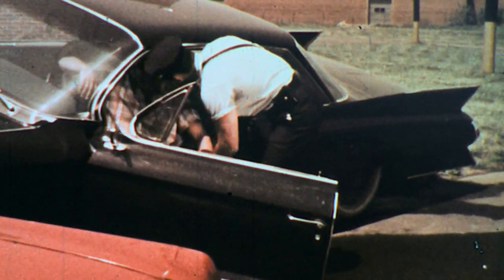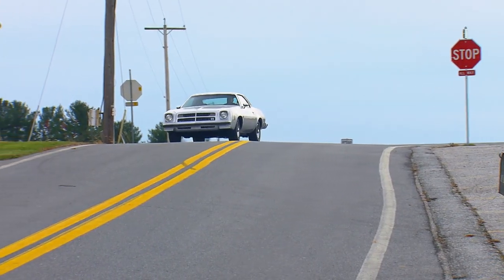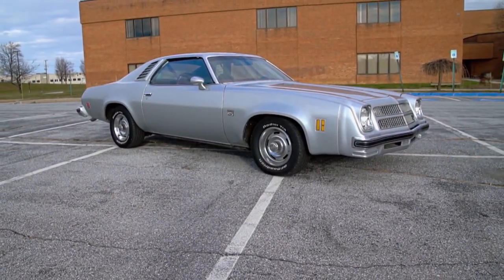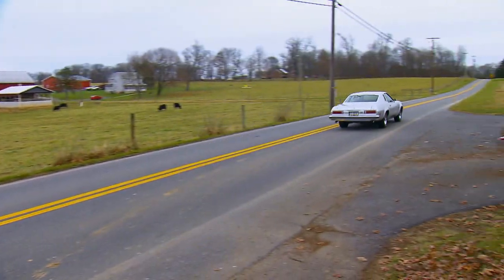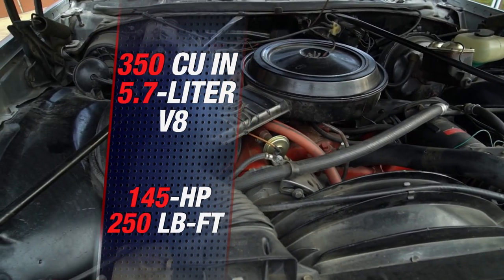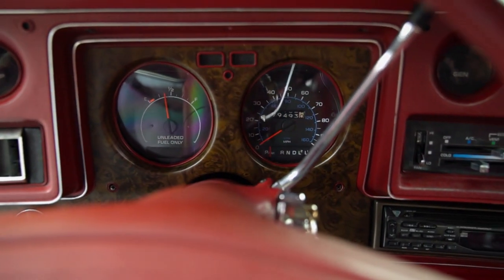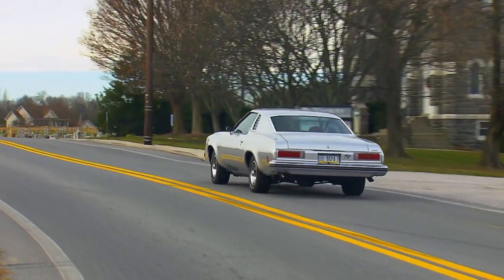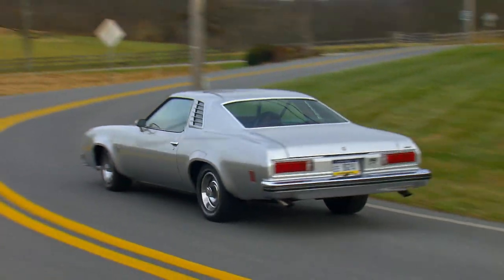1975 Chevrolet Chevelle Laguna Type S-3 - Muscle Car Memories | MotorWeek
A segment I produced for the TV show MotorWeek as part of their "Muscle Car Memories" series.

By 1975, rising insurance and fuel prices combined with increased safety and emissions regulations had almost killed the market for muscle cars. However, one of the holdouts was the Chevrolet Chevelle Laguna Type S-3. Although the street-legal version didn't break any records, the car found big success at race tracks around the country.